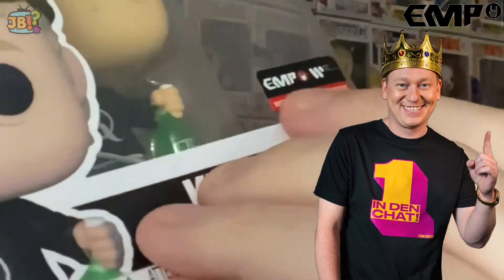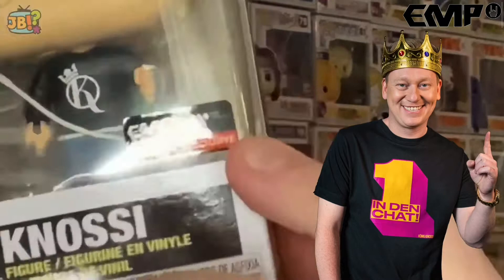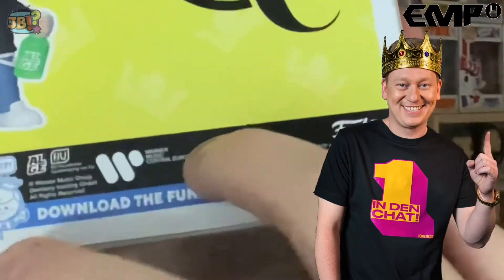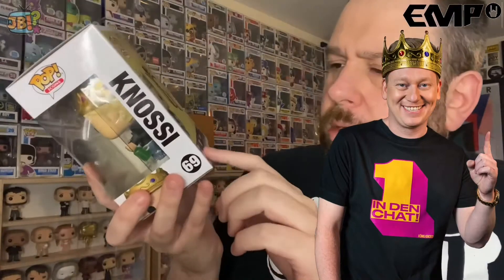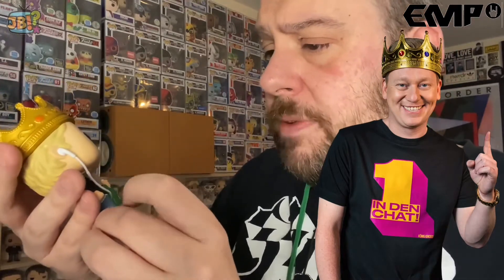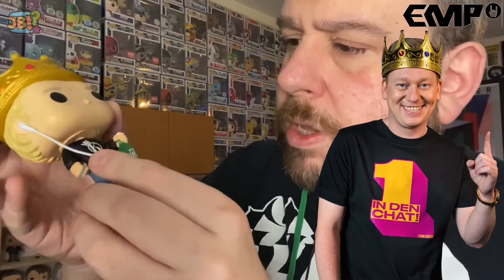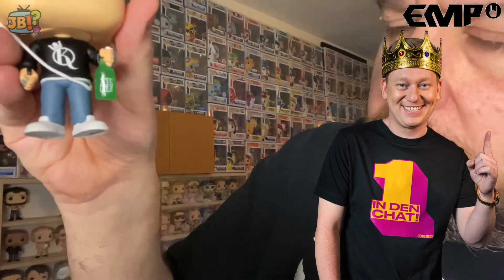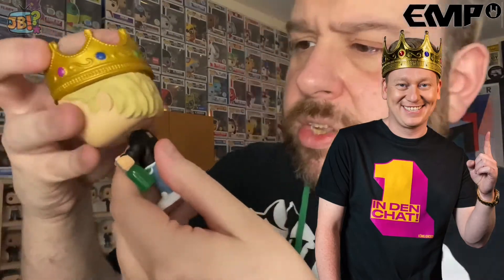[Funko] The King & the Korn | Exclusive Pops from EMP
Save 20% on a recurring monthly vinyl record subscription box at The Retro, just sign up for the £29.95 monthly plan and enter jimmybarnes at checkout for 20% off EVERY MONTH!

Get £5 off your order at Geek Central simply by using this referral